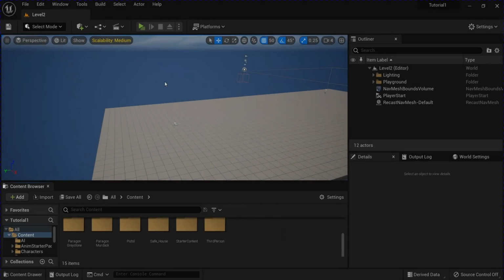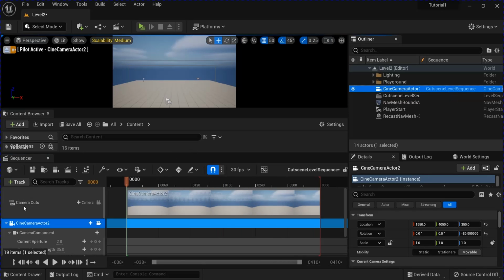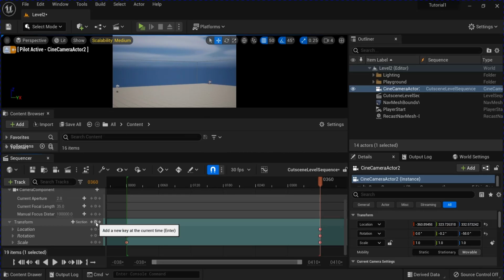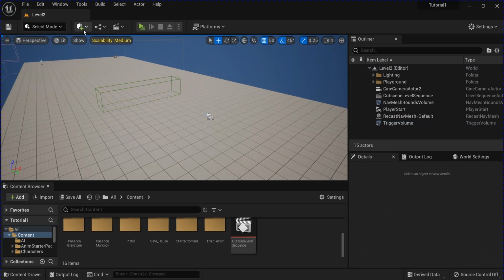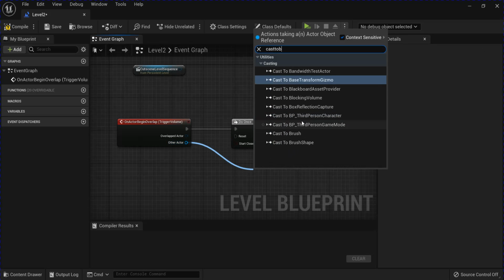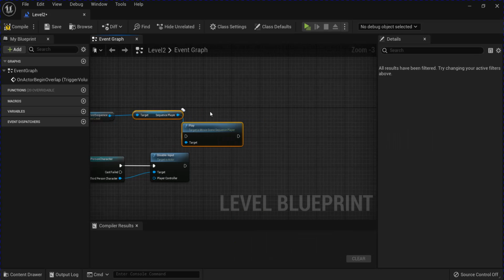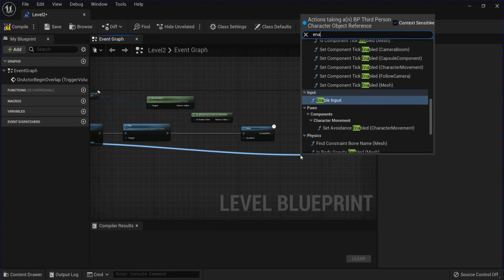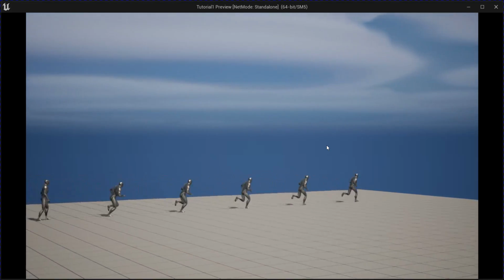How To Make & Trigger A Simple Cutscene | Unreal Engine 5 Tutorial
Skip to 0:45 if you already have a level sequence. In this tutorial, we will be learning how to make and trigger a simple cutscene for your Unreal Engine 5 project using simple techniques. In just a few easy steps, you will be able to play a simple cutscene when you walk into a trigger volume in your game. Follow along with step-by-step instructions and you will have your simple cutscene in no time! UE5 Tutorial, Unreal Engine Tutorial. If you don't want the black bars on each side during the cutscene then you can select your cine camera actor and scroll down the details and uncheck Constrain Aspect Ratio.